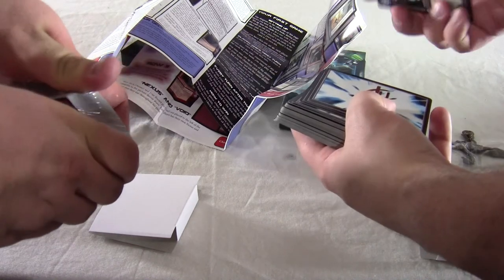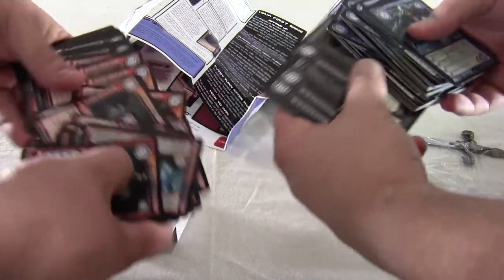Arc - the Time Travel Game - Intro & Unboxing - UGeekTV S01E013a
Welcome to our "First Impressions" and "Unboxing" video for Arc, the Time Travel Game.  Read below for the whole scoop.

Connect with UGeekTV and UGeekMedia!

This game comes to us courtesy of Fongo Bongo Games in Riverton, Utah.  In this video, we give some of our first impressions of the game, and then open it up to view the components.  Be sure to check out our Facebook page for high definition close ups of the components

Remember to thank Fongo Bongo Games for lending this game to us.

This video was shot in 1080p with a Canon HF-R200 camcorder and edited with Sony Vegas Pro.